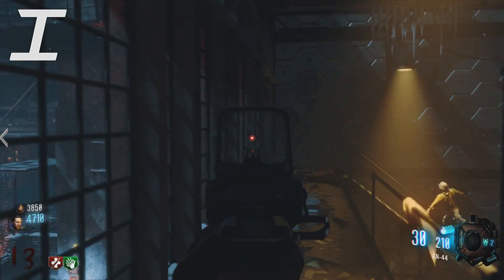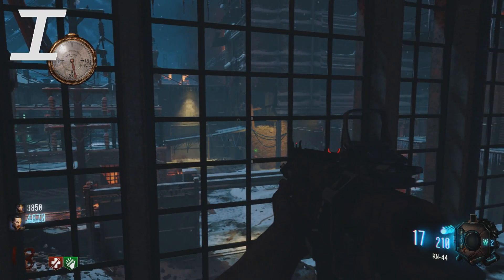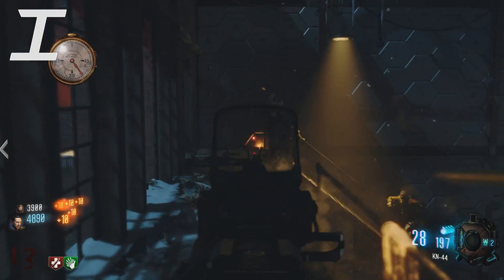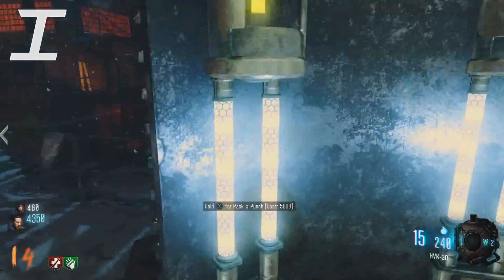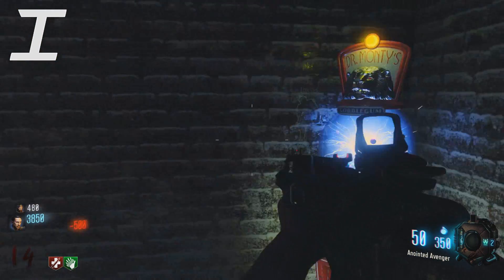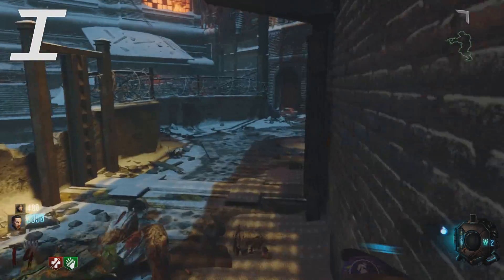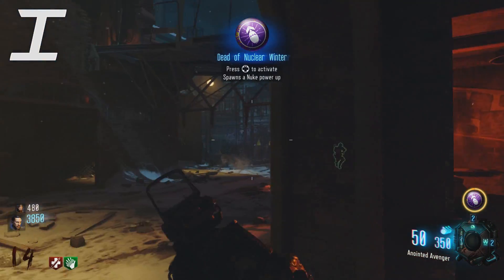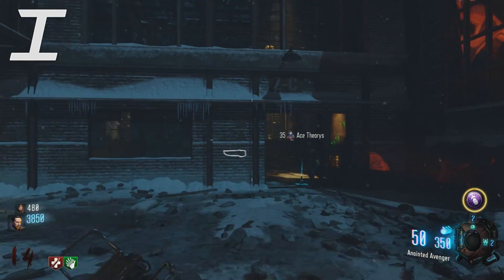GTA 5 *SOLO* "UNLIMITED MONEY GLITCH" 1.35 DUPLICATE CARS GLITCH 1.35 (GTA 5 Money Glitch)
Please Leave a "LIKE" if you Enjoyed this video SHOWING "GTA 5 *SOLO* "UNLIMITED MONEY GLITCH" 1.35 DUPLICATE CARS GLITCH 1.35 (GTA 5 Money Glitch)"

This Video Will Show You How To Make Money FAST & EASY In GTA 5 Online! This GTA 5 Money Glitch Is Working After Patch 1.35 & 1.27 On GTA Online. You Now GET MONEY FAST With This GTA 5 Online Money Making Method / Money Glitch. Also It Is The Best, Fastest & Easiest Solo Unlimited Money Way/Trick/Method Right Now. This Will Show You The BEST WAY To Make Money On GTA 5 Online. Enjoy This GTA V Money Glitch For PS3, PS4, Xbox 360, Xbox One & PC

GTA 5 Online: *SOLO* MONEY & RP GLITCH! - 1.35/1.28 - (GTA 5 Money Glitch)

GTA 5 Online: *SOLO* "UNLIMITED MONEY GLITCH" Patch 1.35 - FAST GTA 5 MONEY